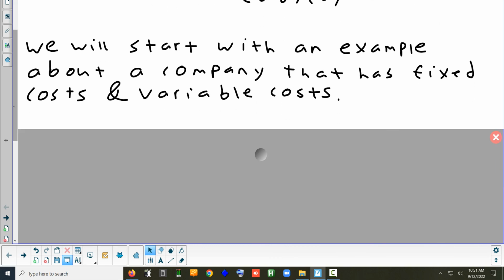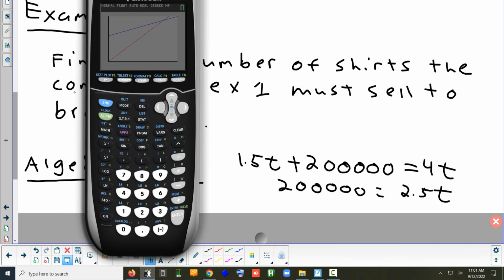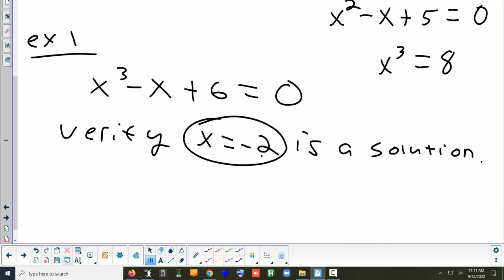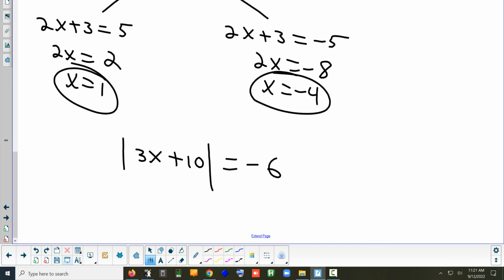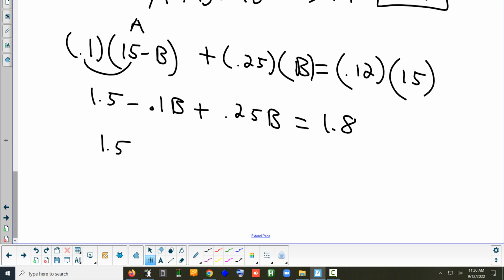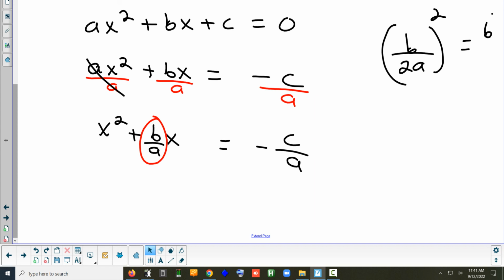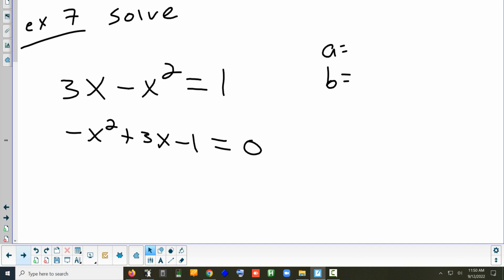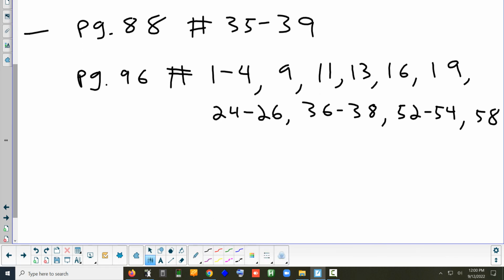2.2(2) & 2.3 Finding Complete Graphs & Solving Linear & Quadratic Equations Algebraically 9-12-22